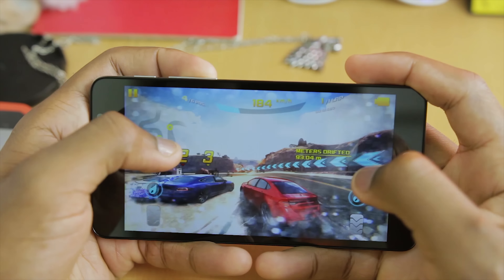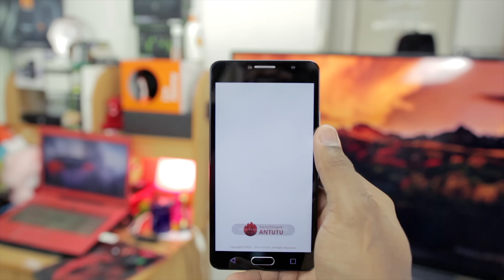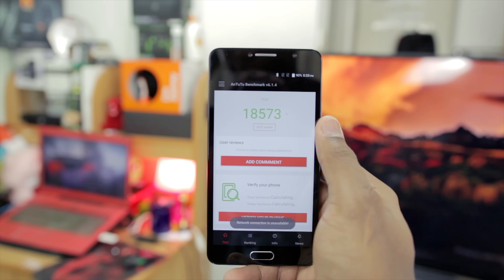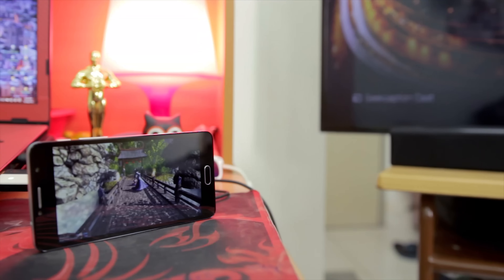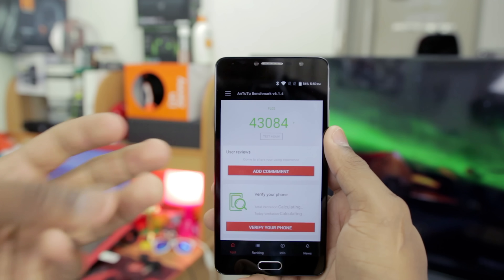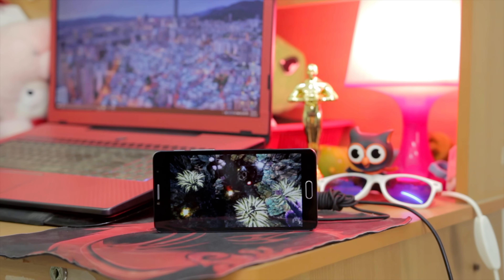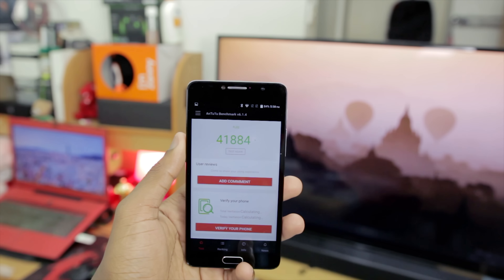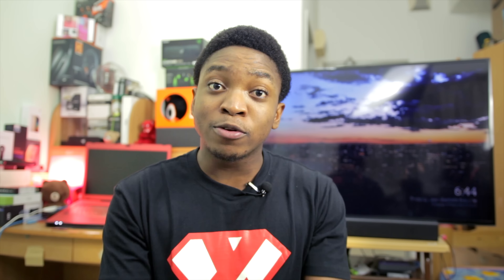Flash Plus 2 Antutu Benchmark Re-Test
Thanks to feedback from you awesome people, I do a quick re-test of the Flash Plus 2 on Antutu. Enjoy!

cheers!